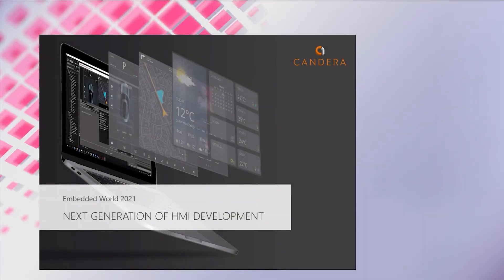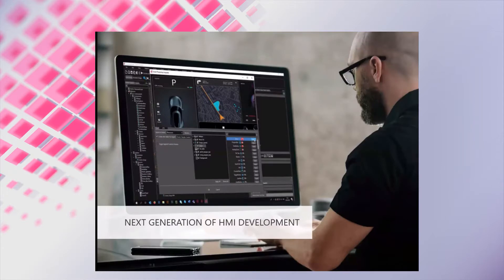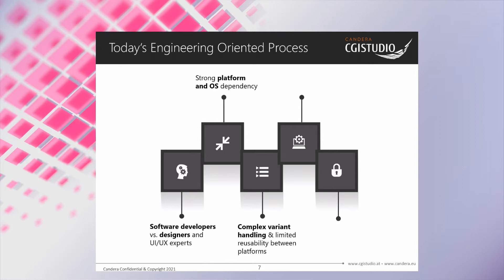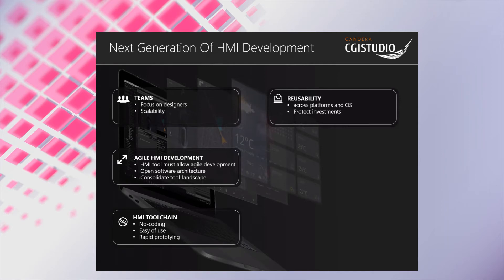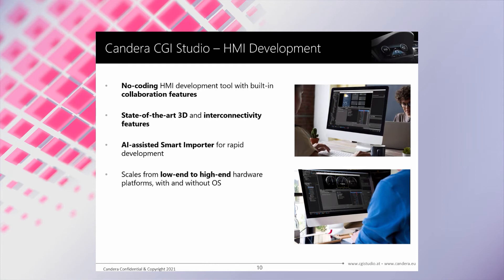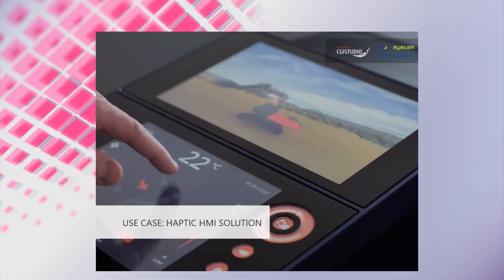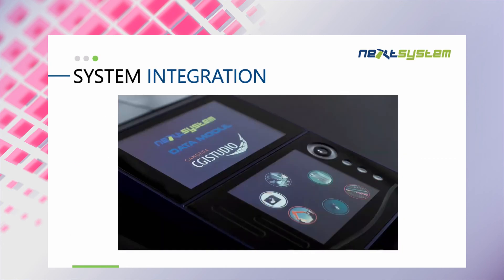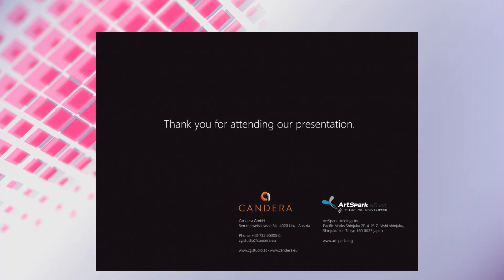Next Generation HMI Development - by David Aberl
At digital Embedded World 2021, David Aberl, head of product management at Candera has held a presentation about the next generation of HMI development. Indeed, the future generation of HMI tools will transform the entire process of HMI development forever. This paradigm shift has already started and will be further accelerated by the rising demand for immersive HMI experiences as well as by the growing users expectations.

In this presentation David will highlight the main requirements and trends modern HMI tools have to consider in order to successfully master this transition.